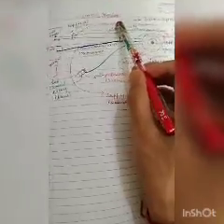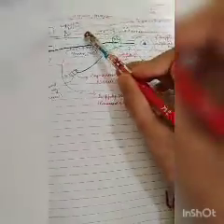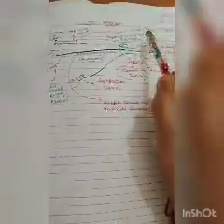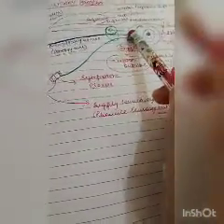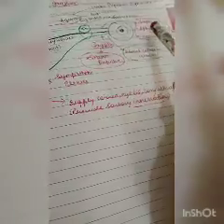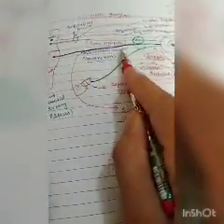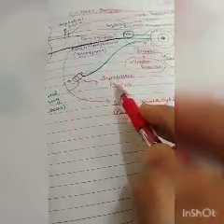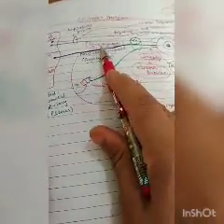Anatomy CILLIARY GANGLION..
1st year medical student at RIMS ranchi jharkhand.